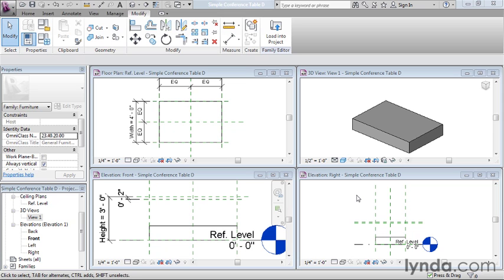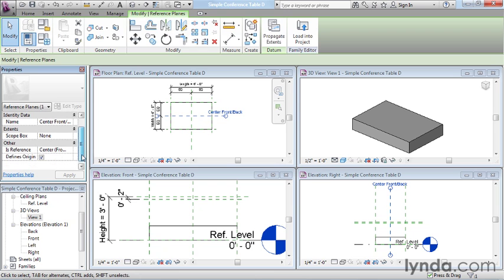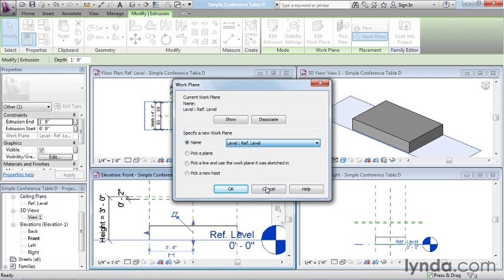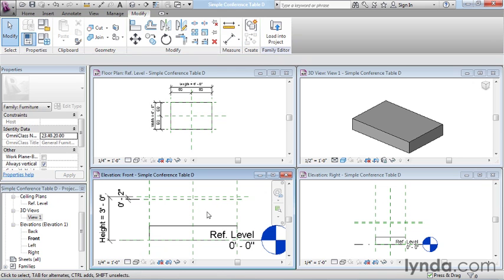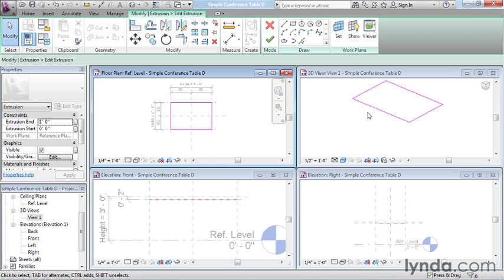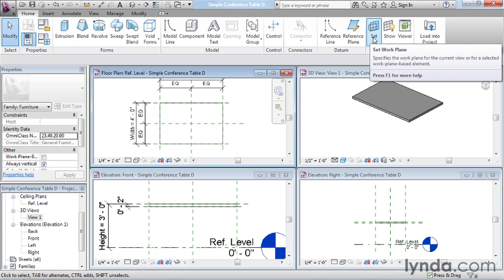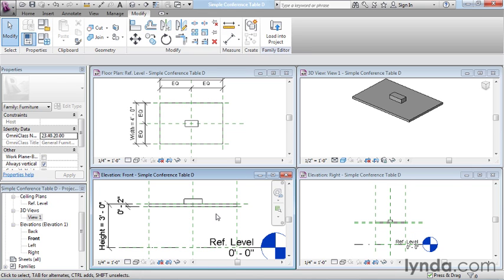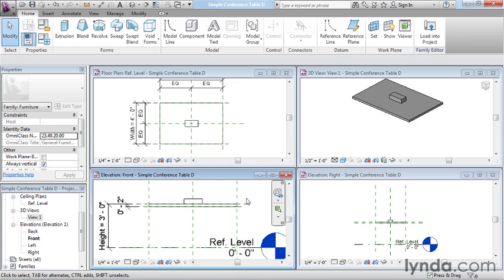03 06 U